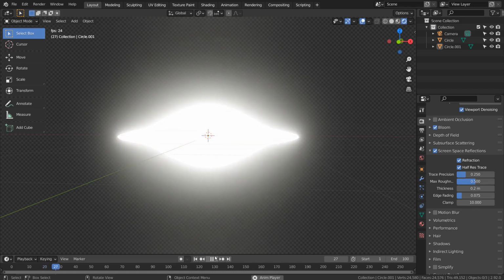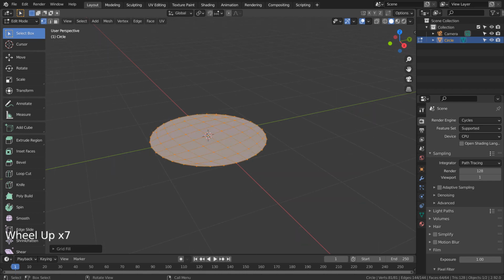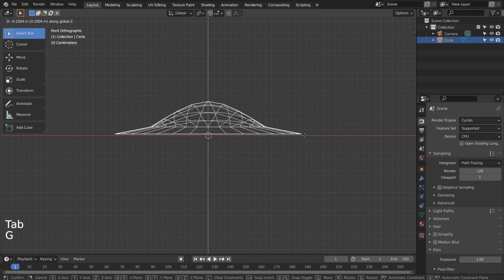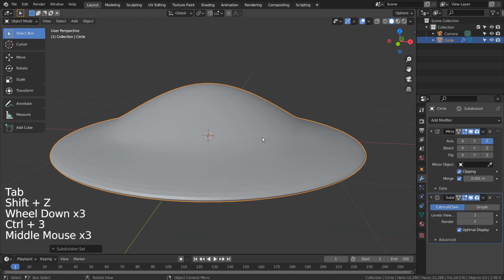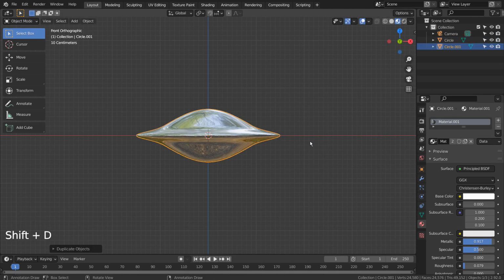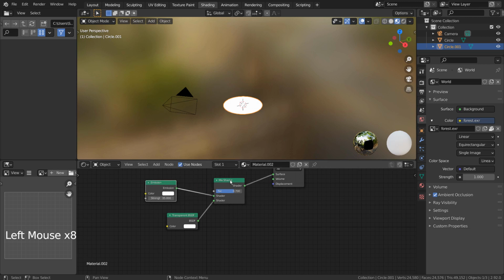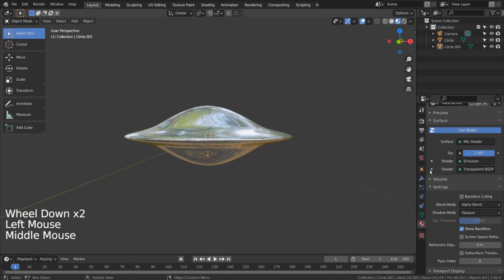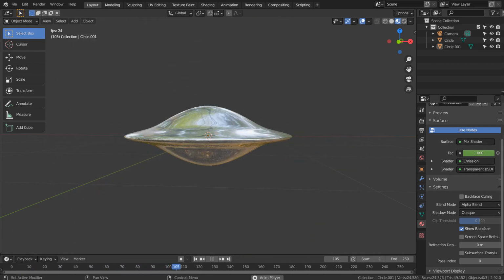Blender beginner series No. 128 - UFO shield